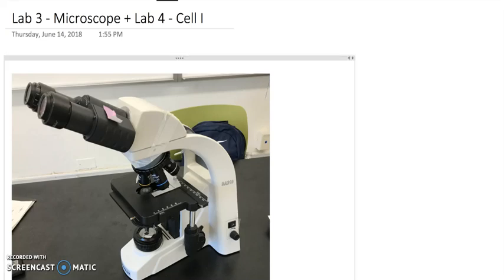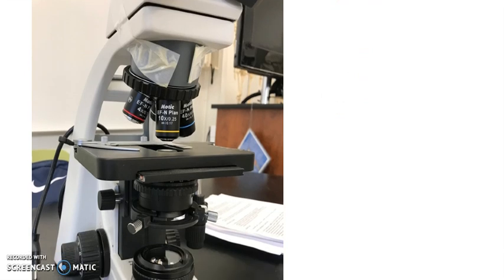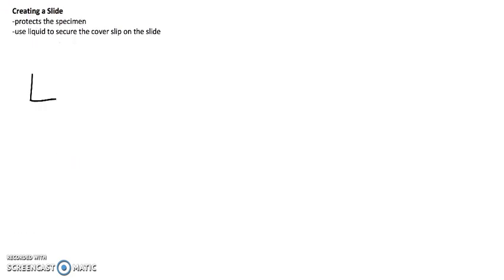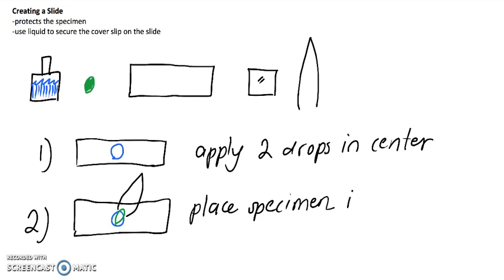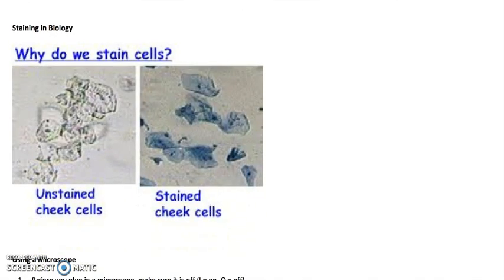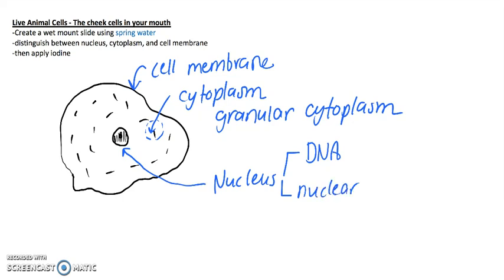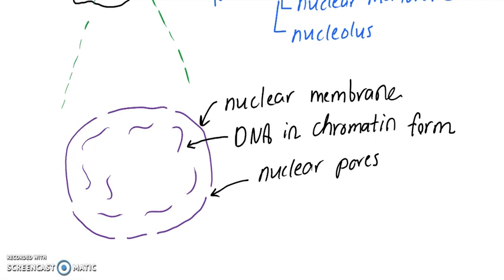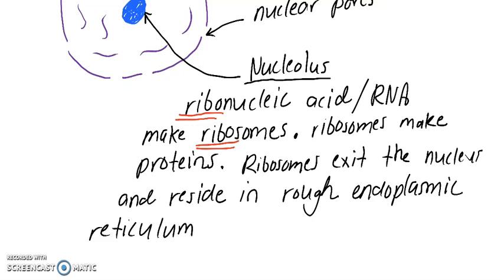Bio 2010 Lab 3 - Microscope + Lab 4 - Cell I part 1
Part of a microscope, how to set up a wet mount slide, human cheek cell, nucleus